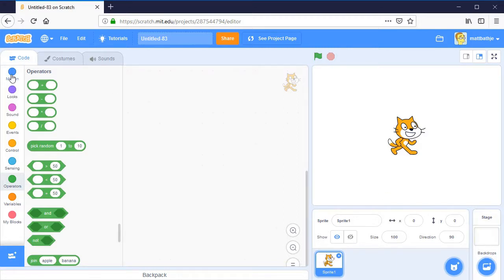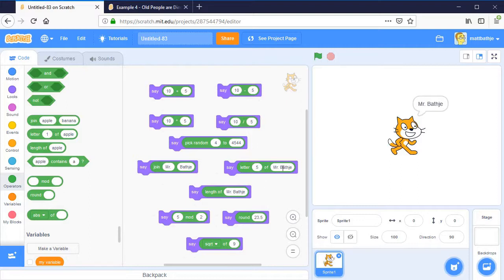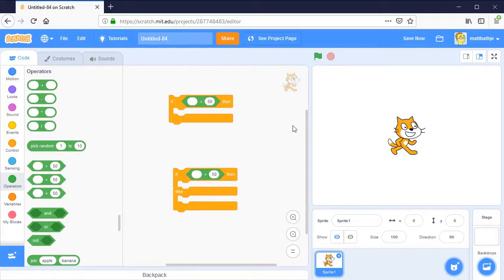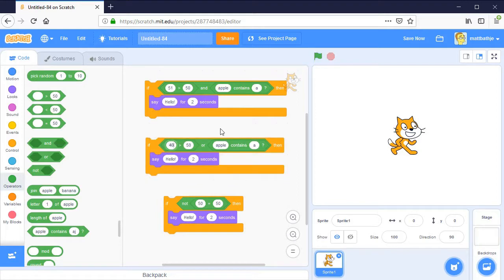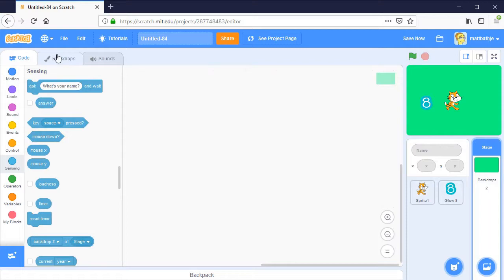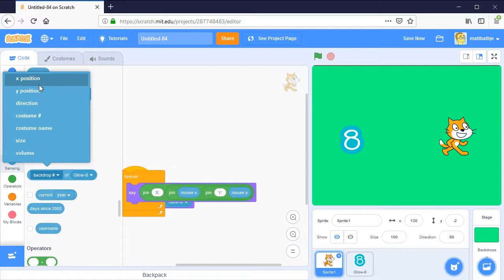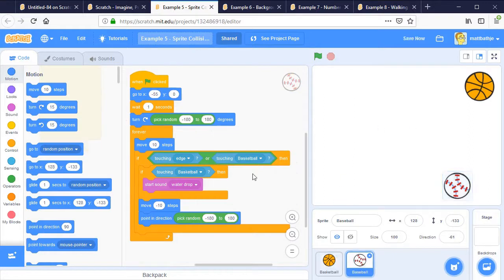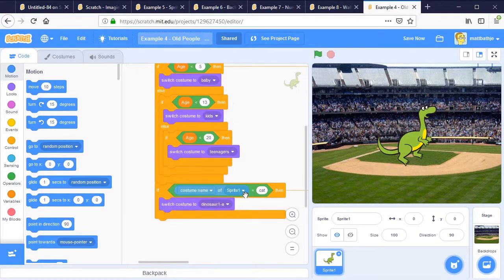Code Club Week 3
Welcome to week 3 of code club! This week, we will learn:
* details about the operator and sensing categories of blocks
* how to use if tests to have your code make decisions
* advanced looping techniques using operators